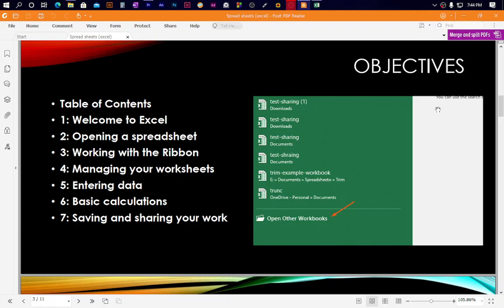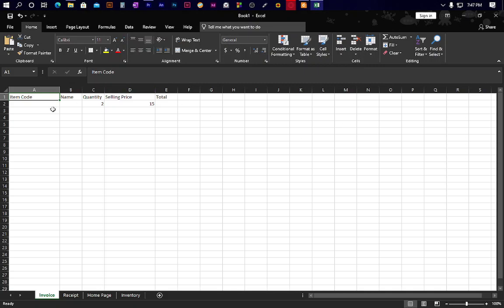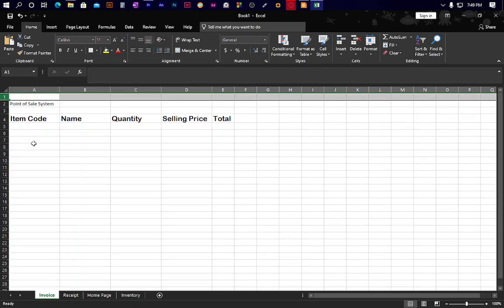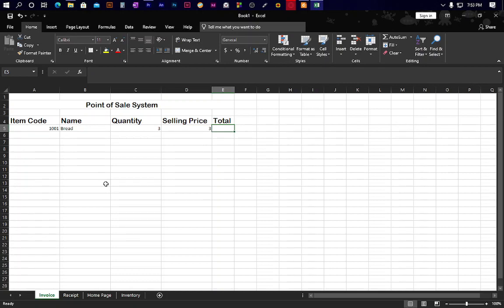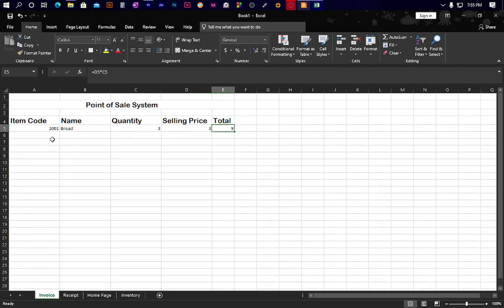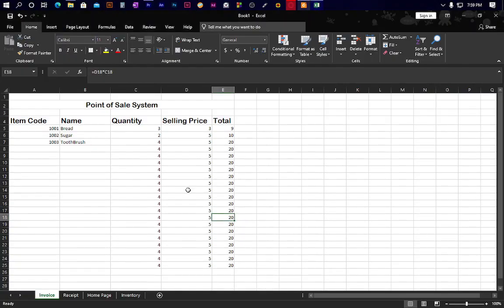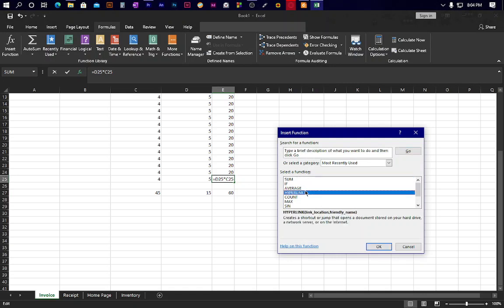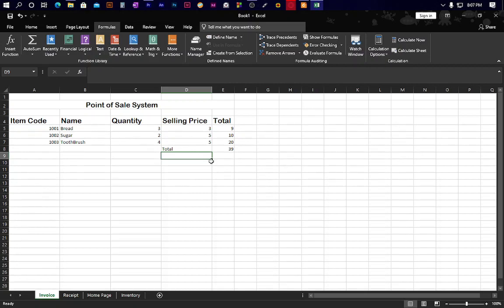MS Excel 3 | Getting started with Microsoft Excel for Spread Sheets🙌🙌⭐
For beginners, Please start with video 1, on the the same channel, same topic!
Otherwise, enjoy development using Microsoft Office 🙌